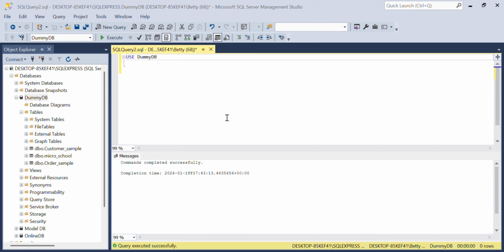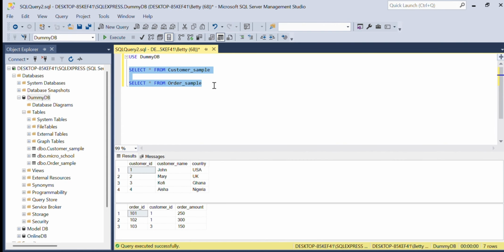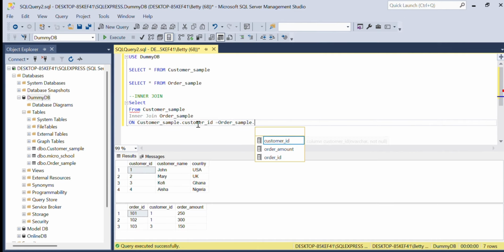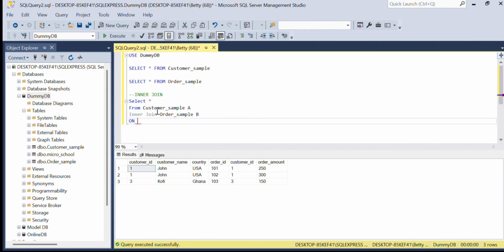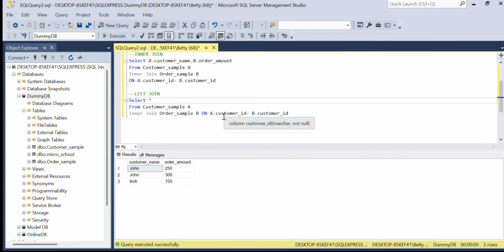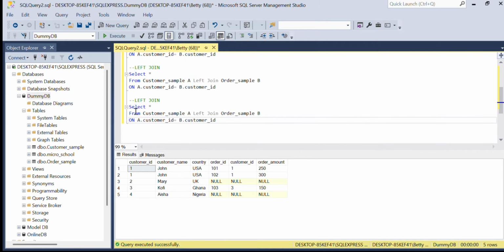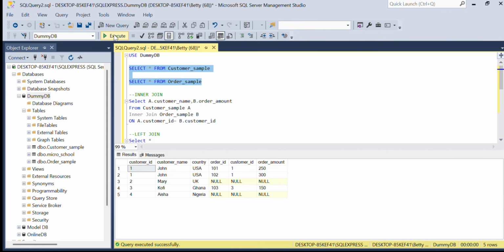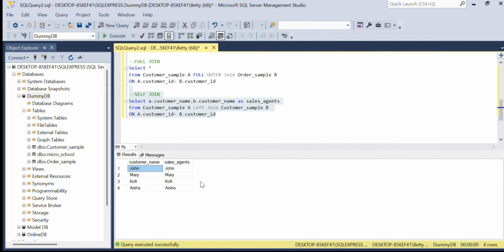SQL JOINs Made Easy | INNER, LEFT, RIGHT, FULL & SELF JOINs (Zero to Hero)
In this video, I explain SQL JOINs from scratch as part of my SQL Zero to Hero tutorial series.

You’ll learn how to use:

INNER JOIN

LEFT JOIN

RIGHT JOIN

SELF JOIN

using simple, real-world examples that make joins easy to understand — even if you’re a beginner.